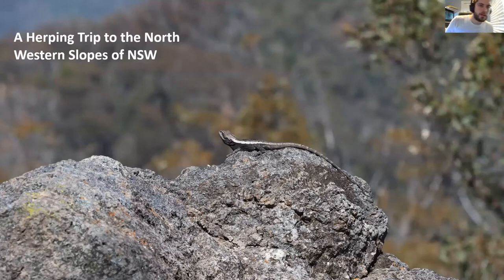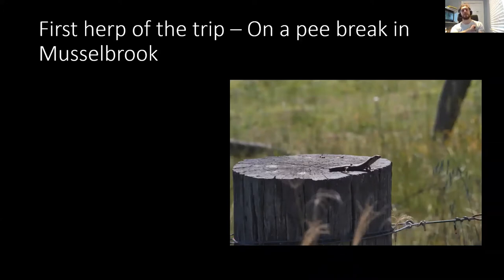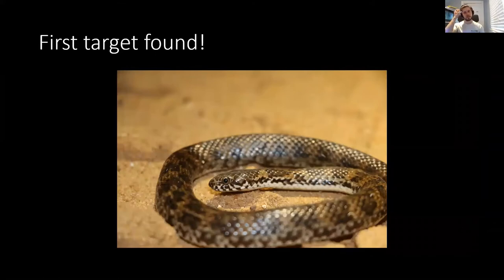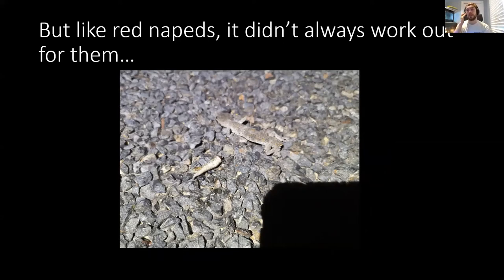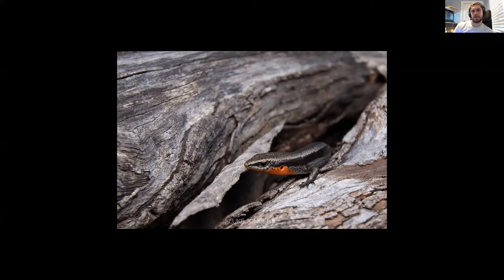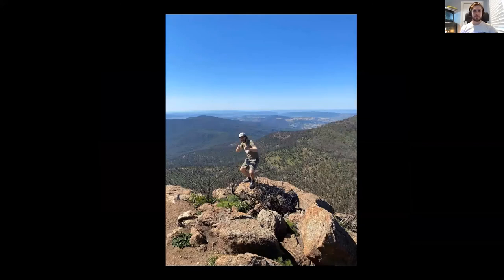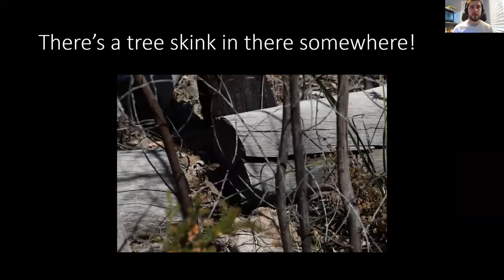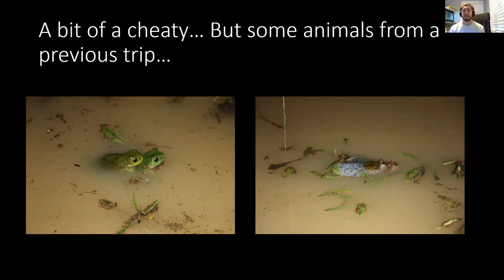Exploring the North West Slopes of New South Wales - Mitchell Hodgson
Mitchell shares a recent herp trip he did to the Narrabri shire area and some of the sites and herps he saw along the way.